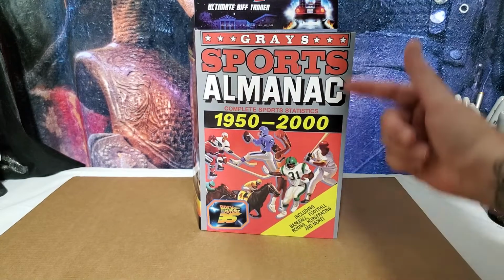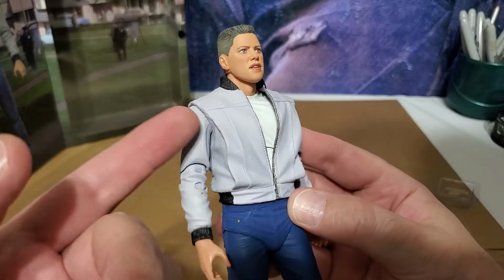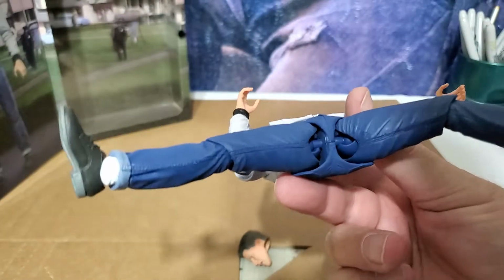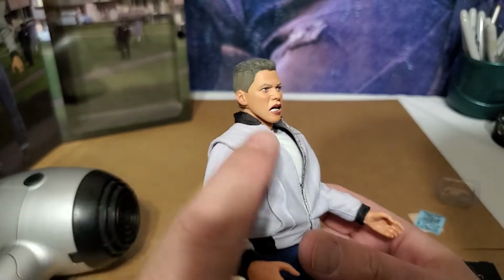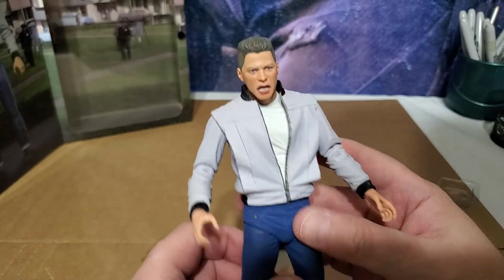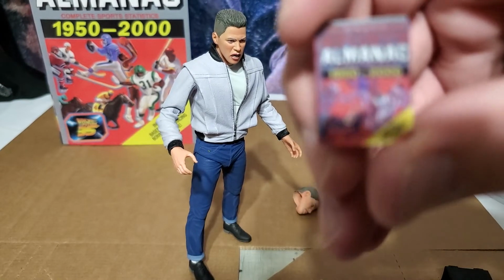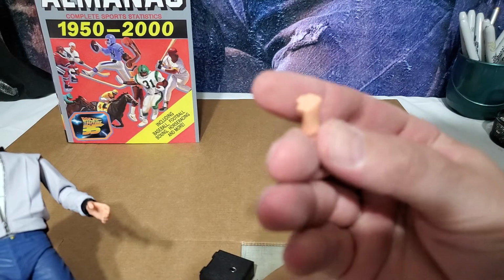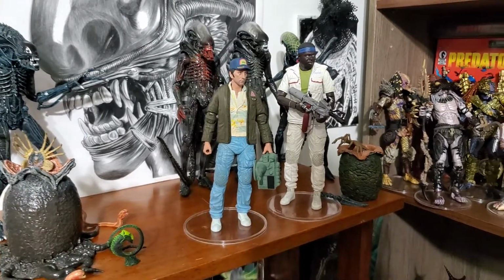NECA Back to the Future Biff Tannen Figure Review